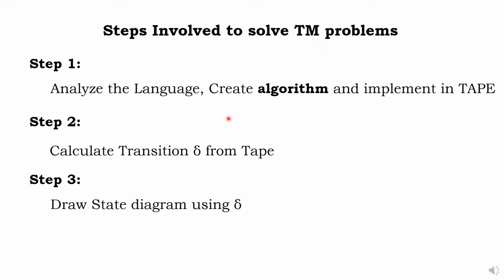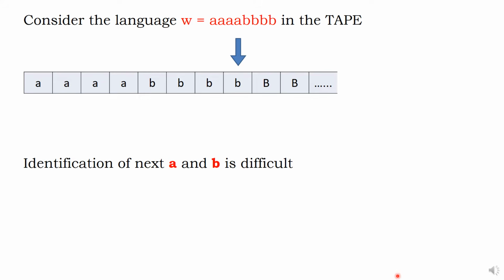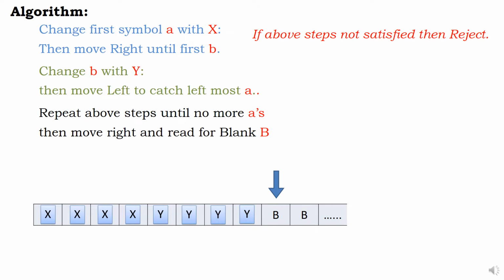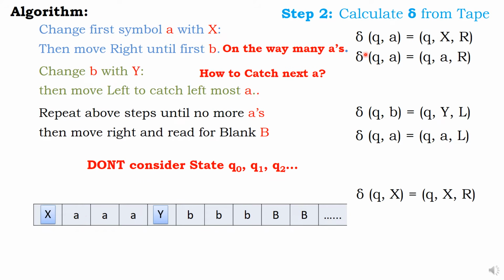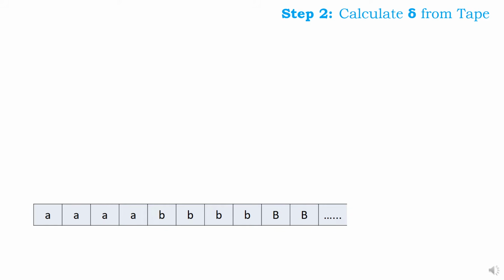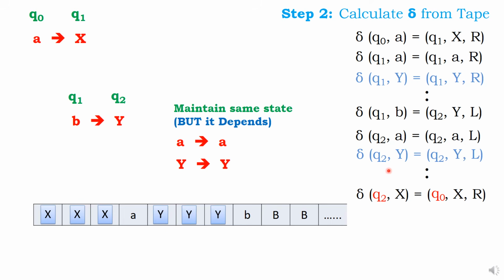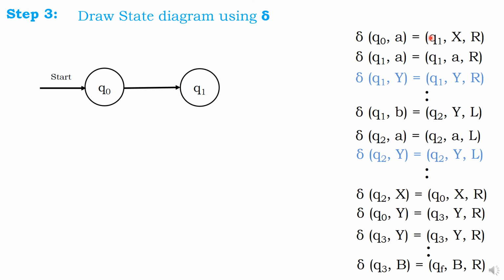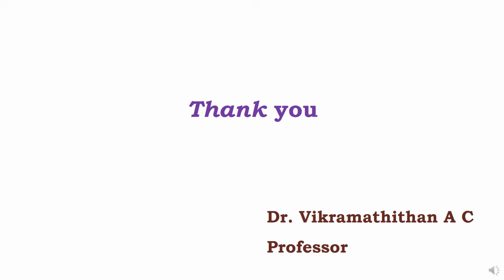5 -1b Turing Machine Problem a^n b^n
Design of Turing Machine for the Language a^n b^n, with Transition function, State diagram and Machine equation